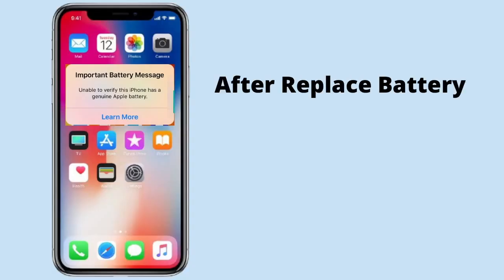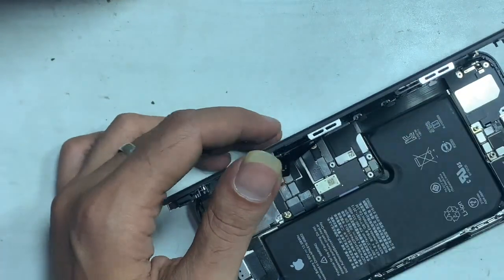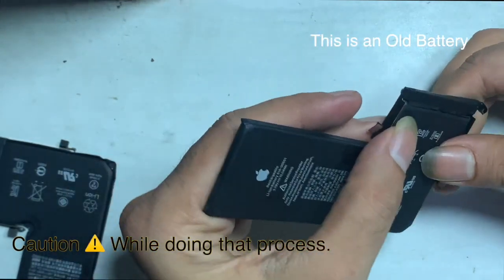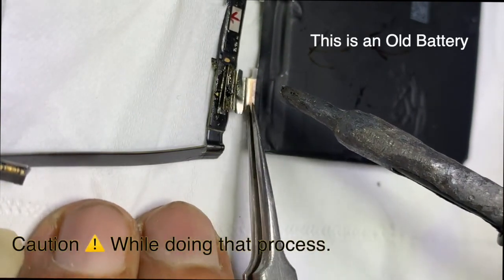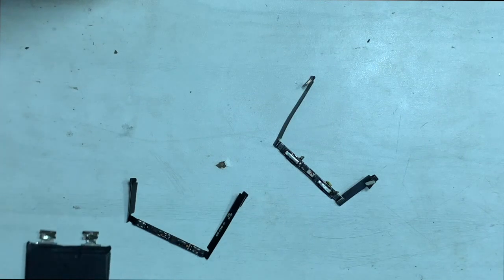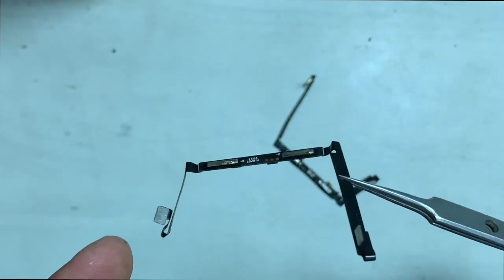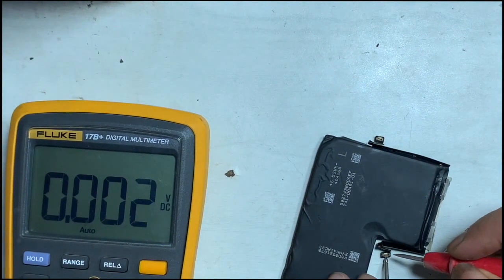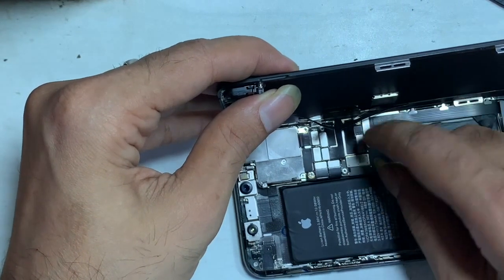Fix “Important Battery Message”Unable to verify this iPhone has a genuine Apple Battery.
iPhone Fix important battery message unable to verify this iPhone has a genuine Apple battery. After replacing the battery from the market or other iPhones such messages pop-ups on the screen.How you can fix non-genuine battery warning/important battery message.

Thegsmsolution